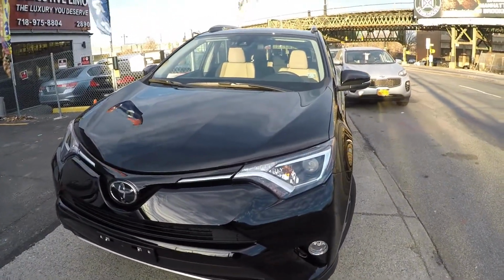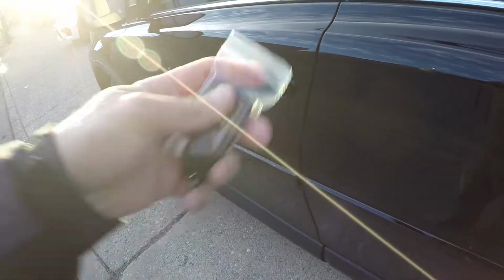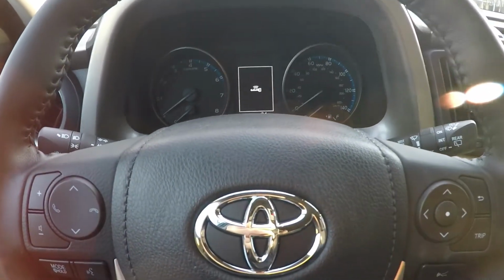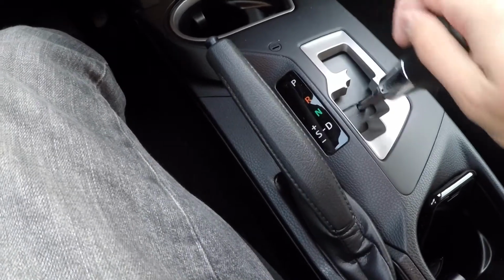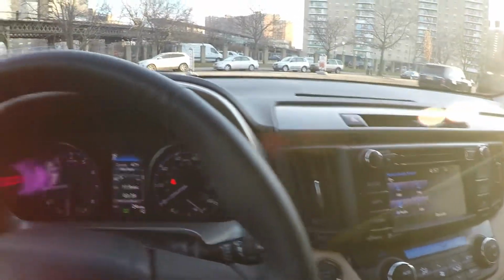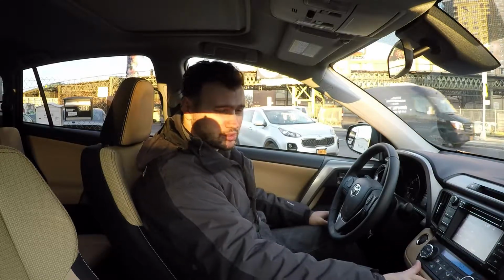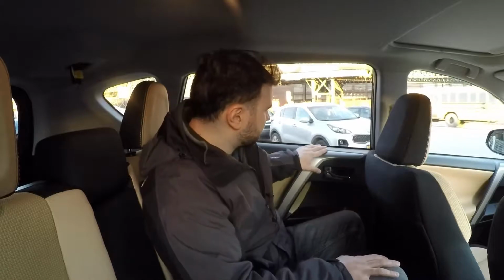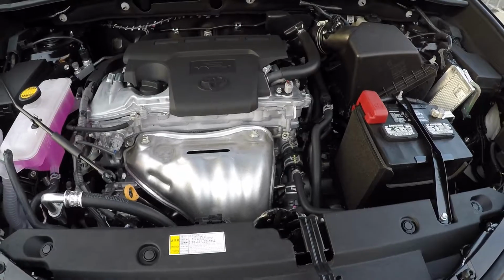2018 TOYOTA RAV-4 XLE REVIEW ! COMPACT SUV WITH GOOD FEATURES !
For more info on this and other vehicles please contact XS Leasing located at 2890 Shell Rd, Brooklyn, NY 11224 Tel: .